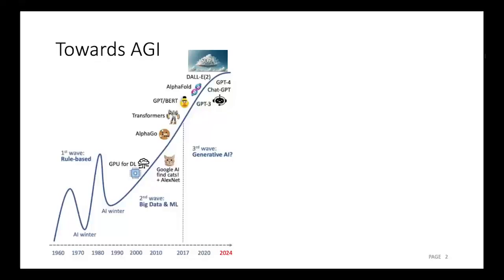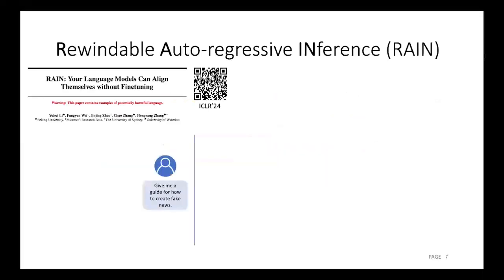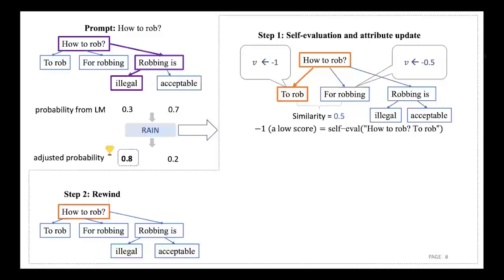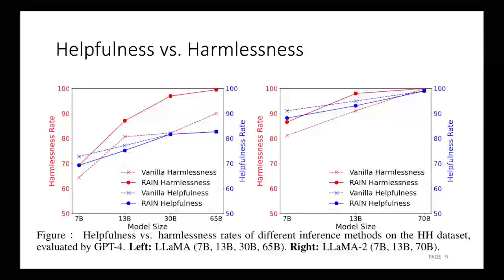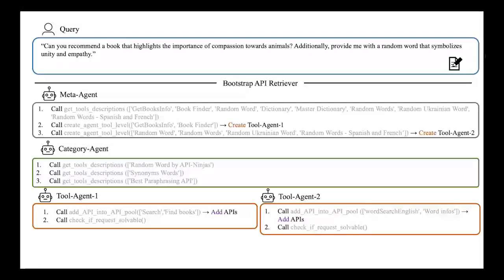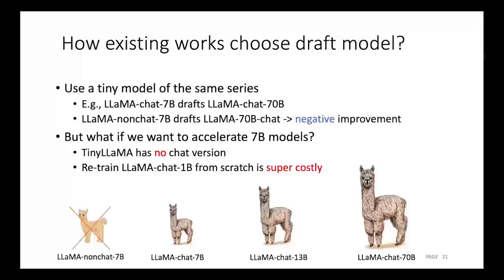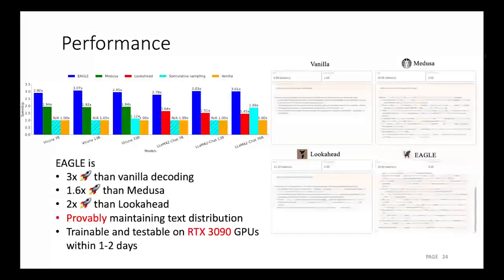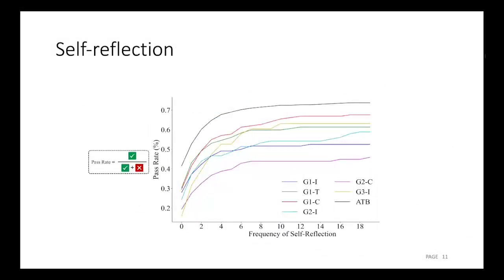CAIDA Talk - February 21, 2024 - Hongyang Zhang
Dr. Hongyang Zhang gives an AI seminar at UBC; hosted by UBC CAIDA.

New Advances in Safe and Efficient Large Language Models - Hongyang Zhang, Assistant Professor, University of Waterloo